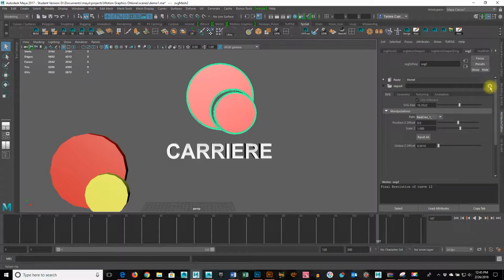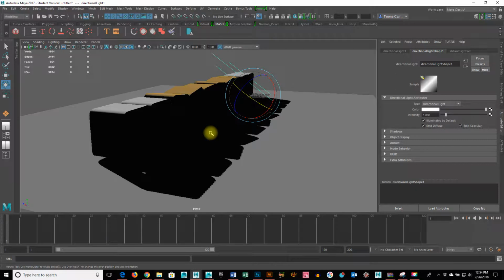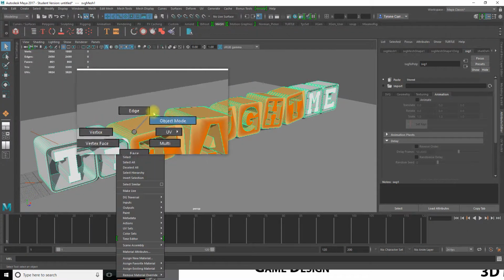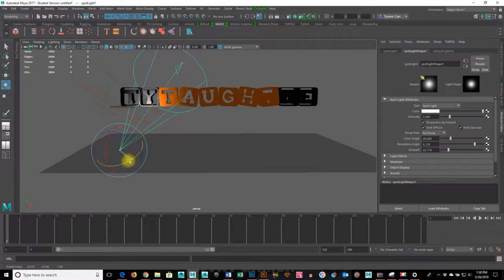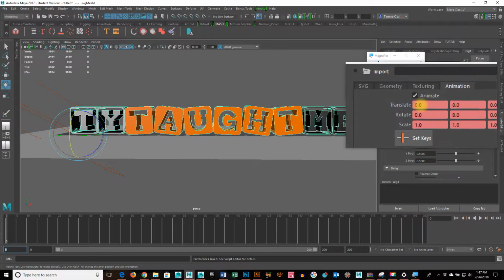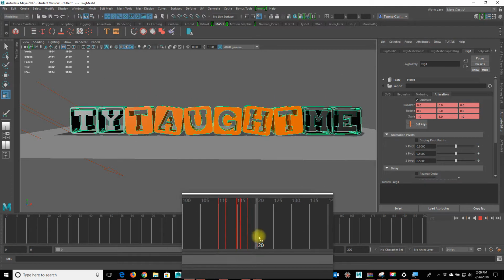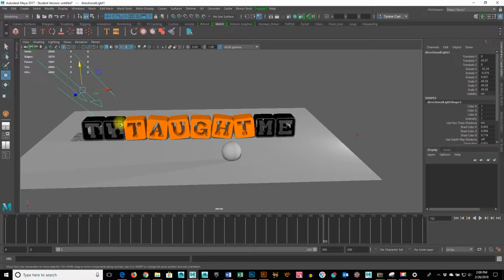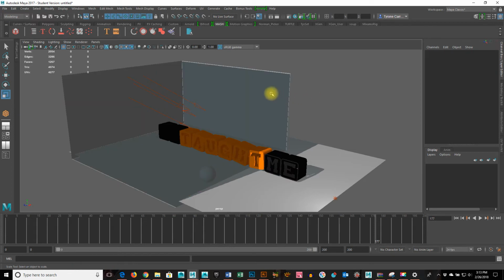Motion Graphics 2 26 18